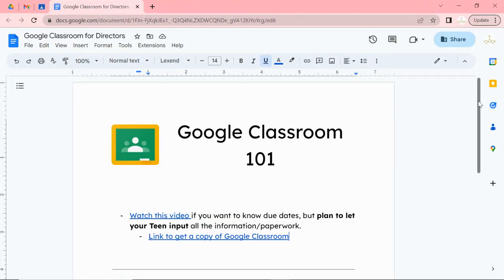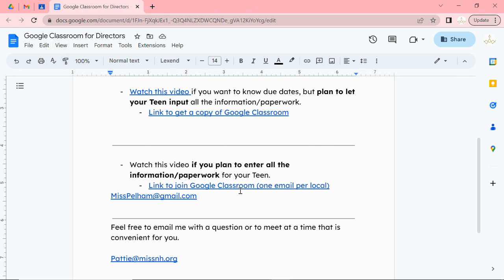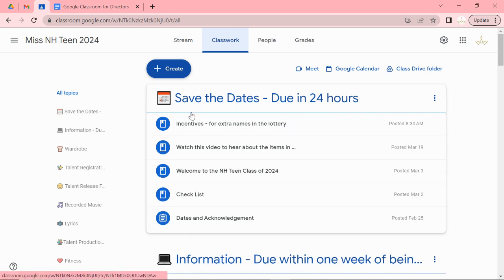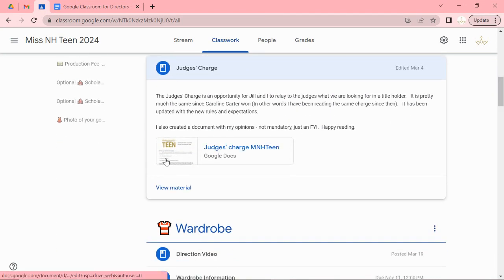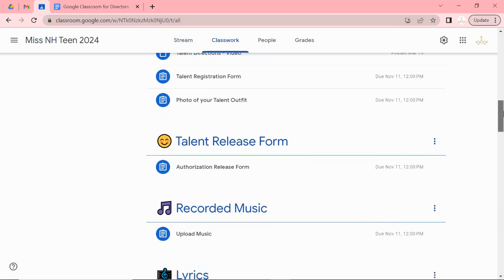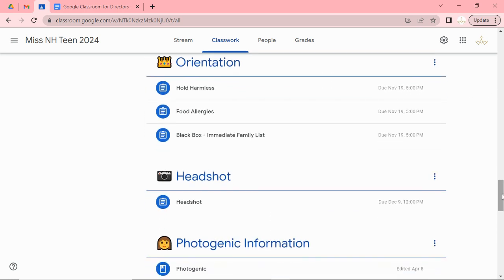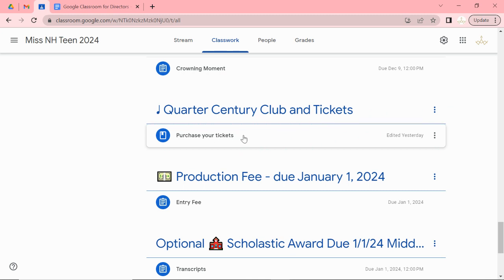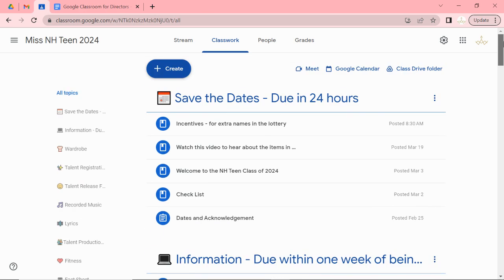Join Google Classroom: Jun 5, 2023 3:25 PM